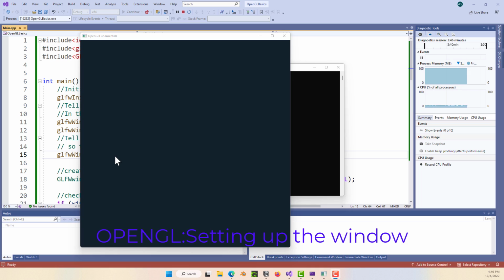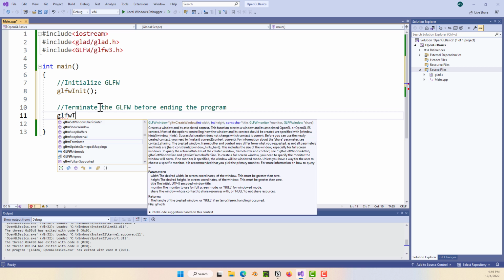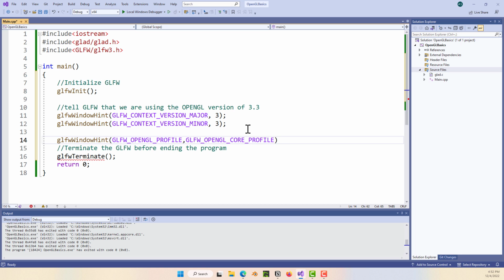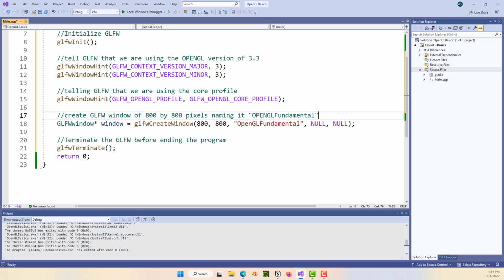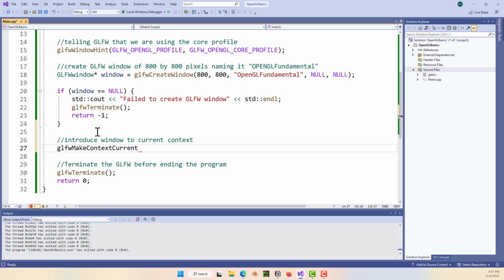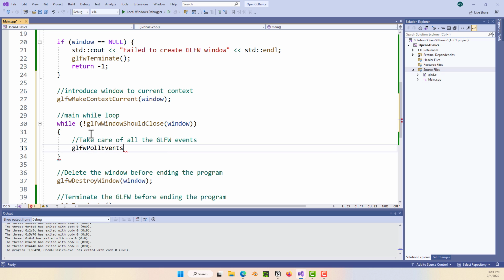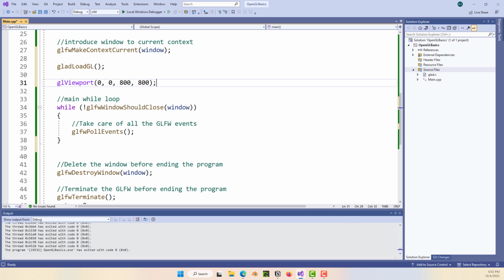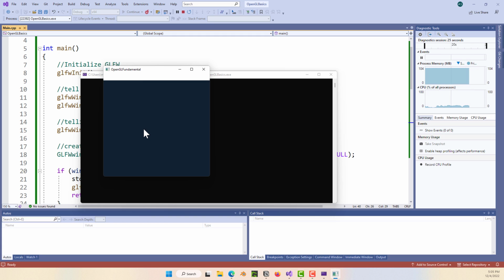OpenGL: Setting up the Window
In this tutorial, we will create a basic colored window using OpenGL, GLAD, and GLFW.